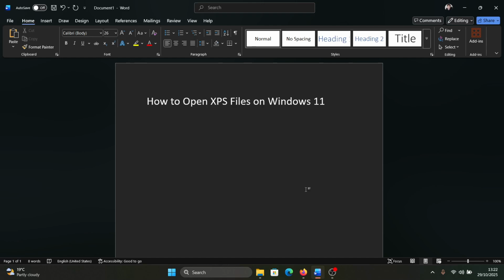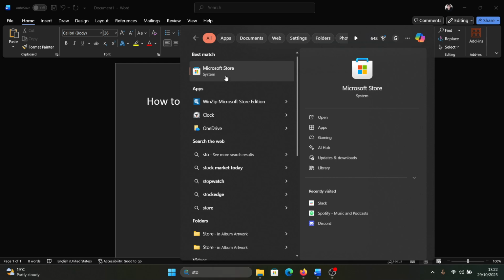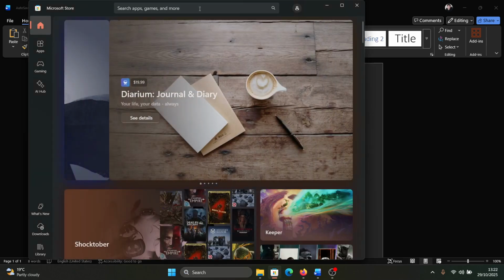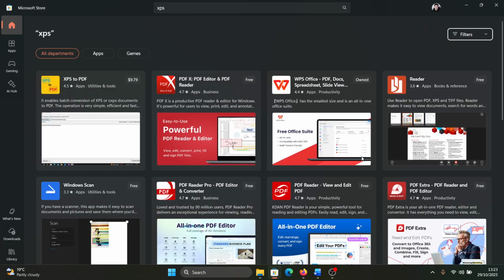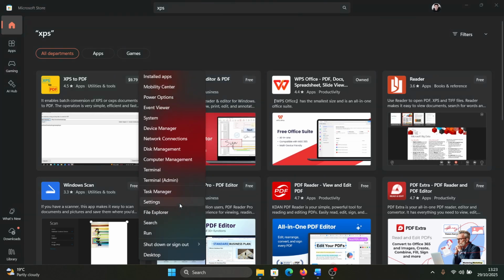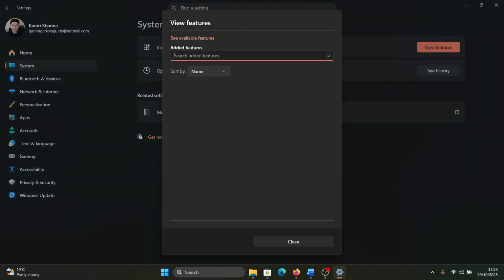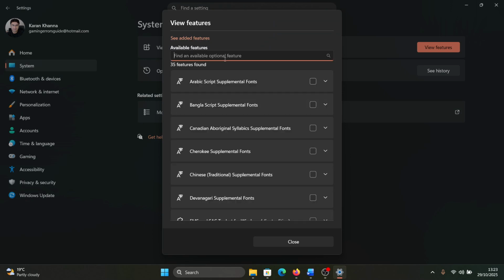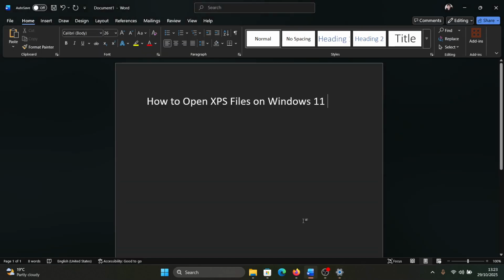How to Open XPS Files on Windows 11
Video Title : How to Open XPS Files on Windows 11

If you wish to Open XPS Files on Windows 11 then please watch this video.